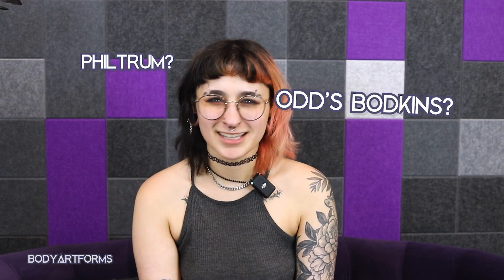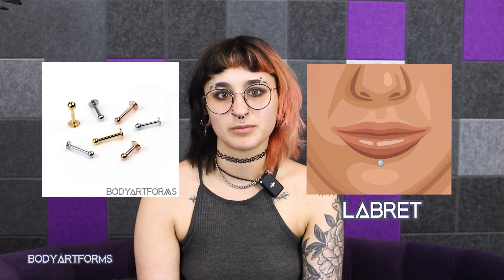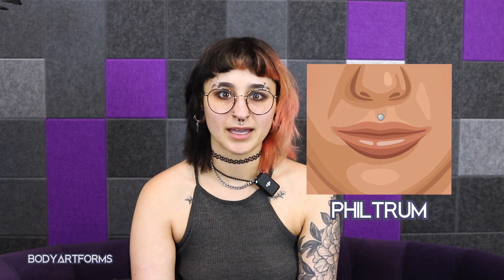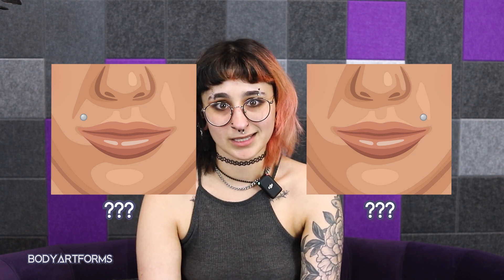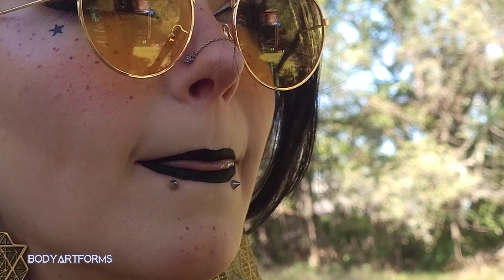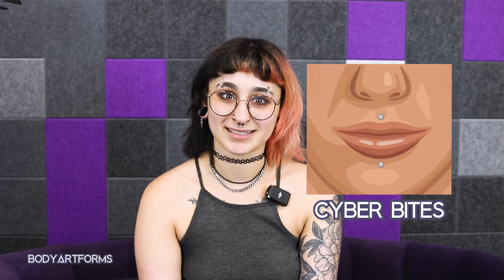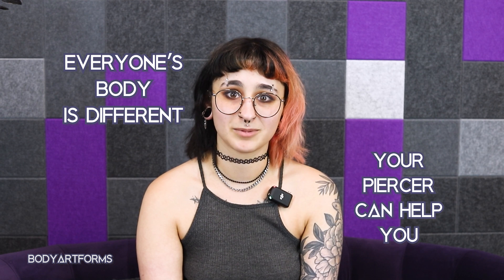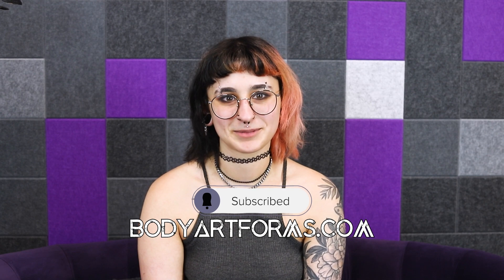Different Types of Lip Piercings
From a labret to snake bites, lip piercings are very popular. And there are so many kinds of lip piercings and it can get confusing.  We'll go over some of the most popular lip piercings and what you need to know.